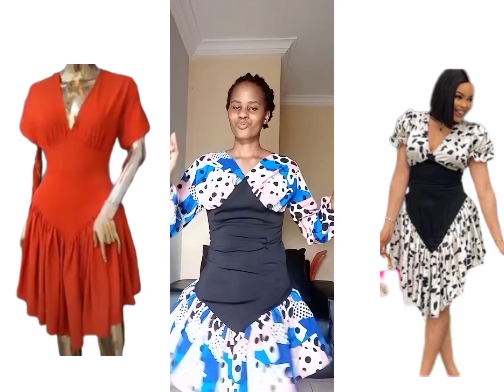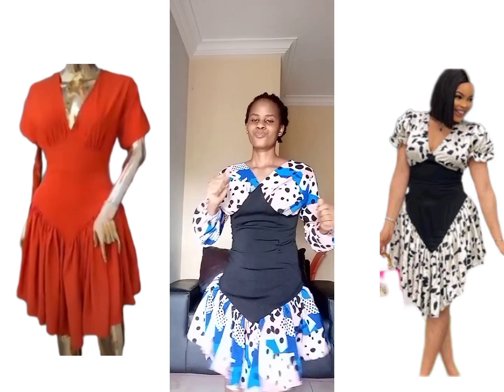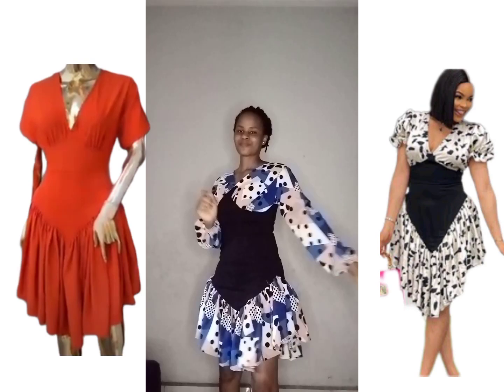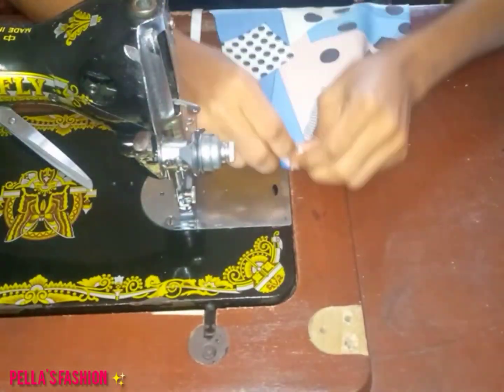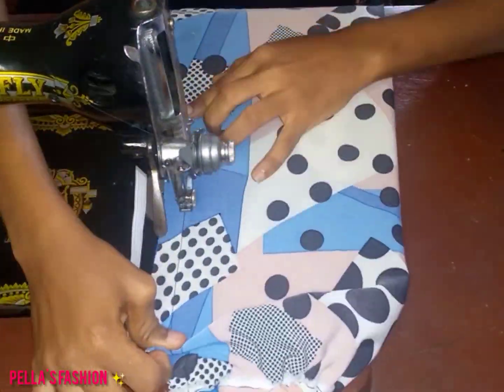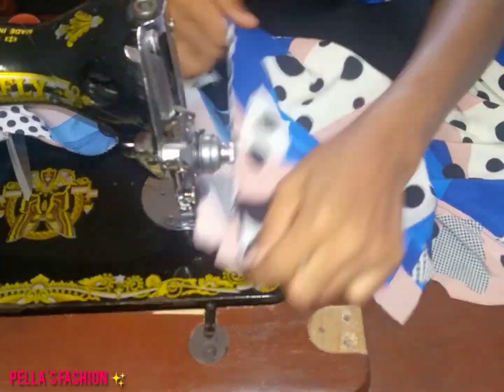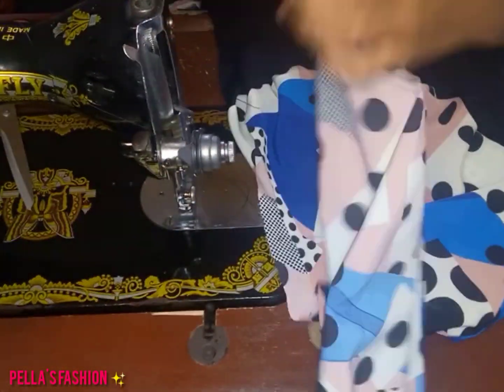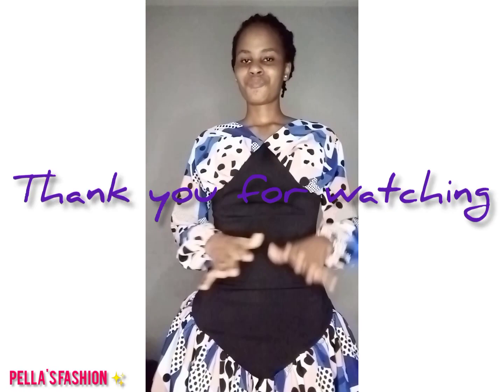How to CUT and SEW this BUSTIER with BASQUE V Shape effect & gathered/Raffles,with mini puff sleeve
How to CUT and SEW this BUSTIER with BASQUE V Shape effect and Raffles, with mini puff sleeve,